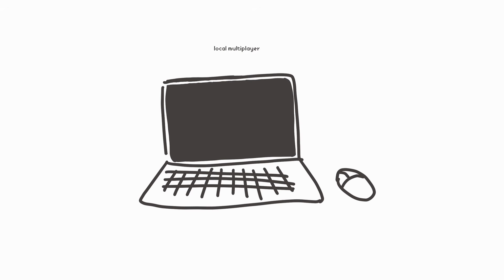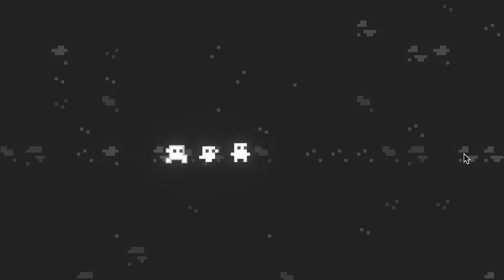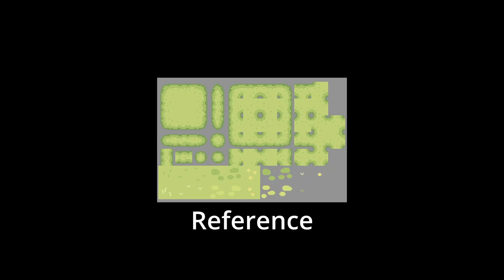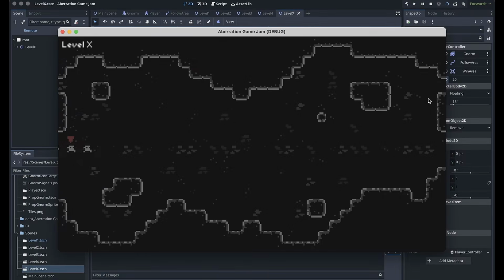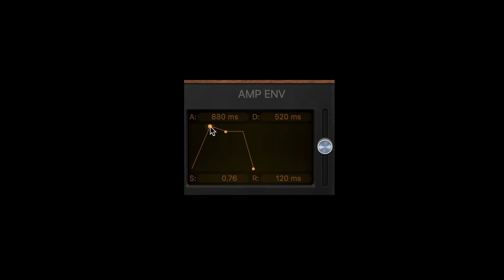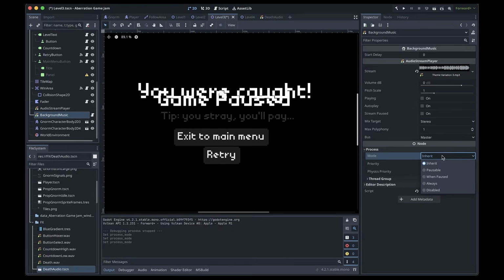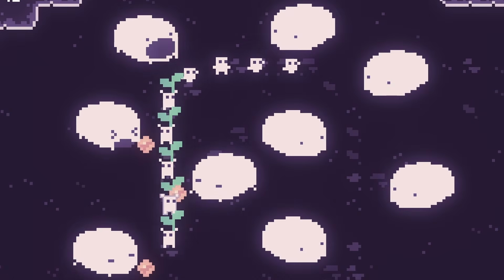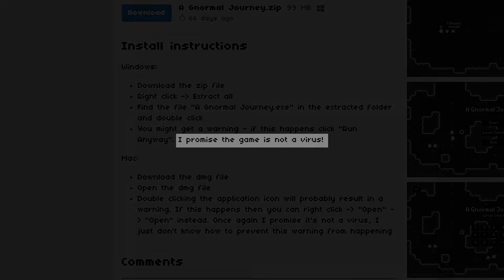Making a difficult game about fitting in - Acerola Jam 0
I did a game jam! This video showcases my entry, A Gnormal Journey, for Acerola Jam 0. It was a competition where we had 2 weeks to make a game based on the theme: “Aberration”. I started with a multiplayer idea but the game ended up evolving into something completely different. I go into quite a bit of technical detail too, so I hope someone out there learns something.

Huge thank you to Acerola and the judges for organising this amazing event!

And shoutout to my brother & my partner for playtesting

I also tried using Motion Canvas for some of the animations in this video - it is one of the most incredible tools I have ever had the pleasure of using.

PS This video is so late, I originally wasn’t planning to make it…and then it took me like 3x longer to make than the actual game itself rip 🫠

PPS Apparently the Undertale synth isn't copyrighted, but better safe than sorry and I probably would not have used it anyway

Undertale - Hotel
C418 - Chirp

Chapters
00:00 - Intro
00:36 - Day 1 (theme and idea)
01:40 - Beginning implementation
04:05 - Implementing a path
05:19 - Day 2 (gameplay loop)
05:51 - Tiles
06:57 - Tweens
07:42 - Gnorm reactions
08:49 - Day 3 (SFX & music)
09:58 - All about synthesizers
11:38 - Music!
12:24 - Day 4 (menus, pausing the game)
13:48 - A new character
14:31 - Days 5 to 8 (annoying bug fixes)
15:16 - Days 9 to 11 (special levels)
16:49 - Day 12 (cutscenes)
17:27 - Playtesting
17:52 - Exporting
18:31 - RESULTS!